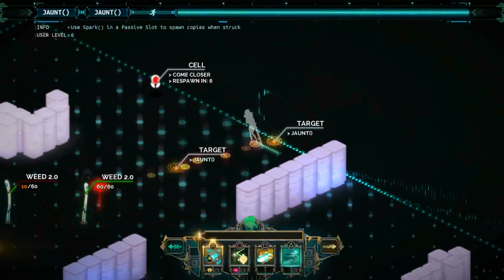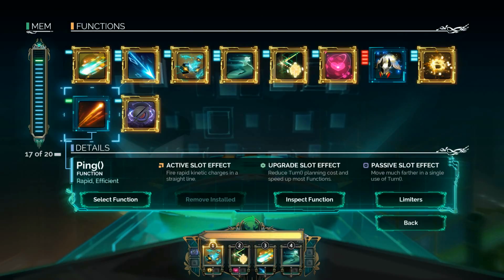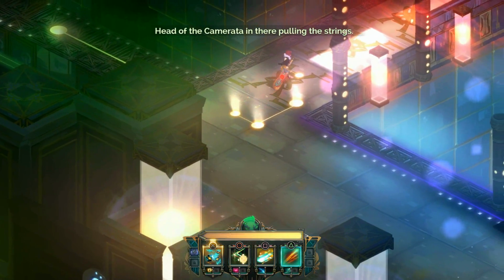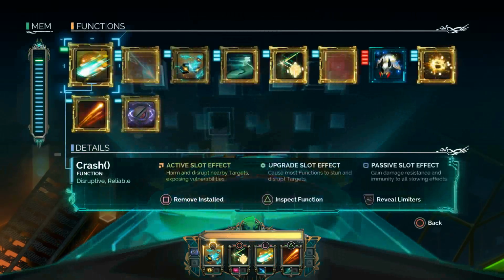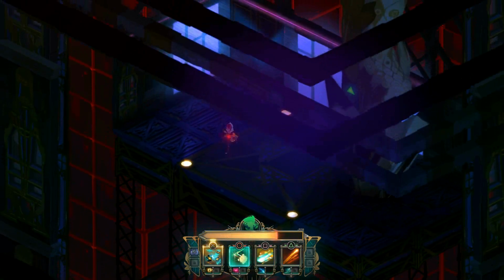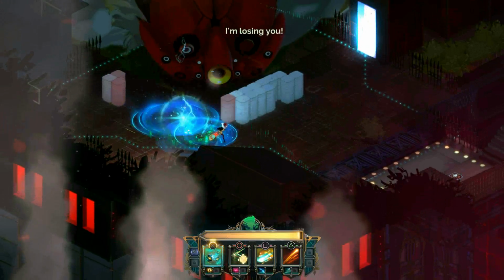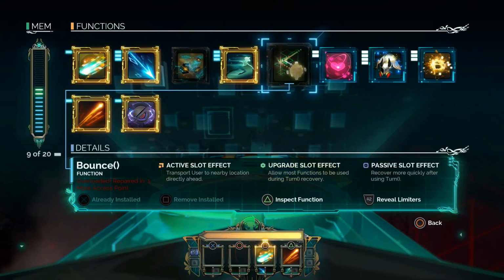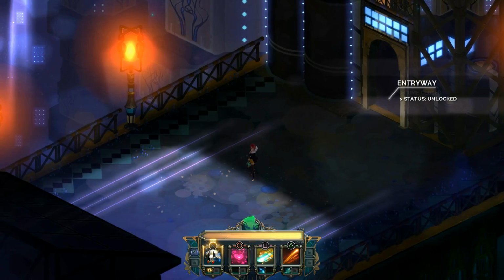Transistor part 8 - The Spine of the World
We fight against the Spine of the World.